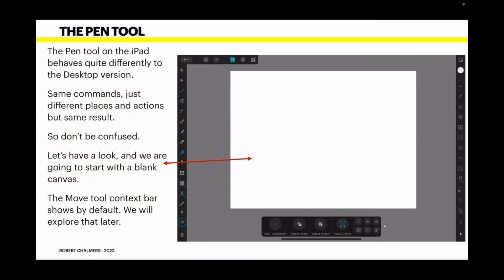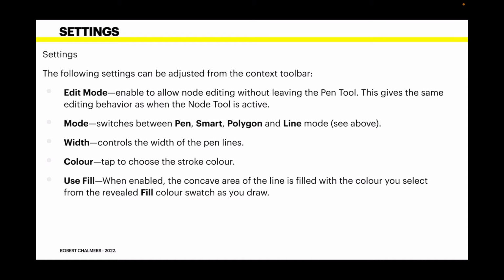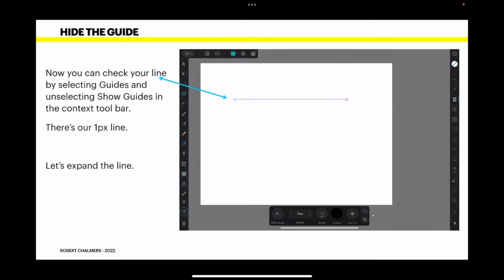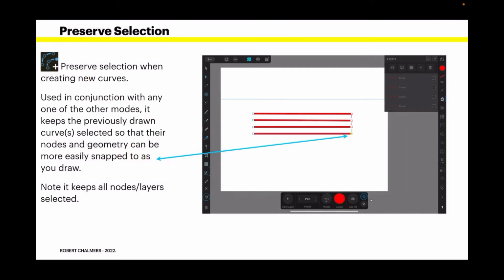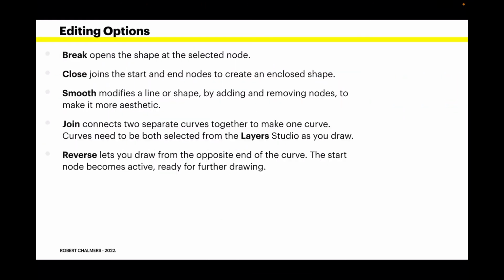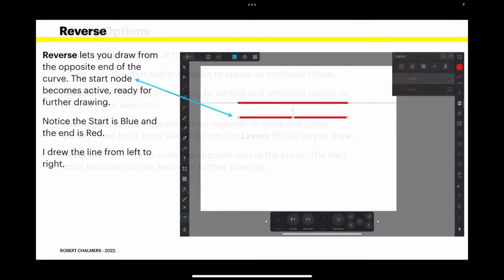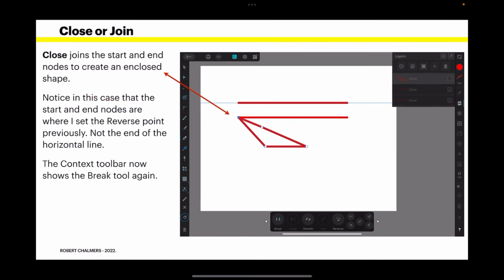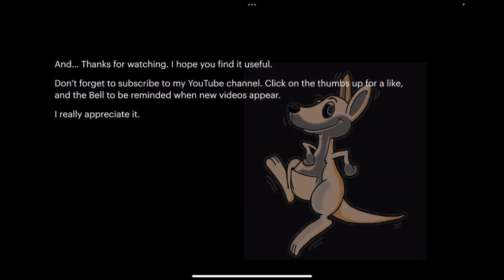Mastering The Pen Tool in Affinity Designer on iPad- What Does It All Mean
Mastering The Pen Tool in Affinity Designer on iPad- What Does It All Mean. Using the Pen tool is easy once you master it’s few simple commands. You can draw nearly anything by just mastering this versatile tool. Such fun on the iPad, it can also be done on the desktop. Affinity Designer On The iPad. It’s so easy and opens a whole world of creative options for you that you would otherwise miss.

Bring your YouTube channel to life with ease.

Fonts:
○ FONT BUNDLES COLLECTION: